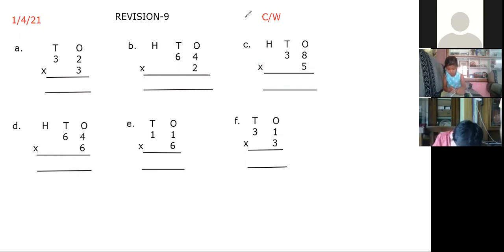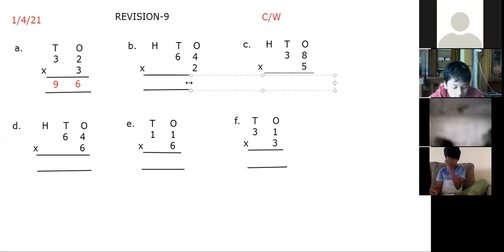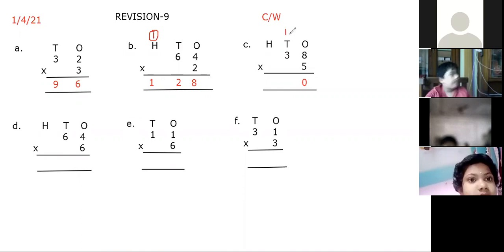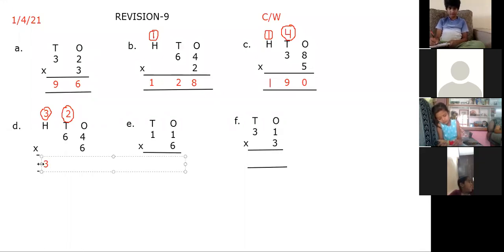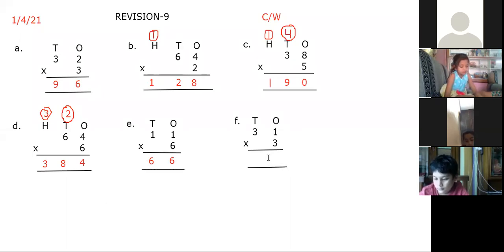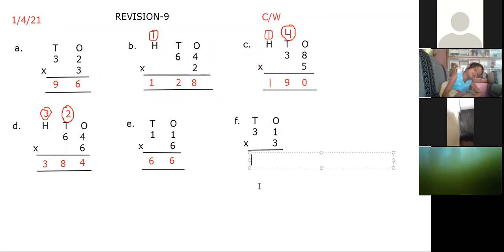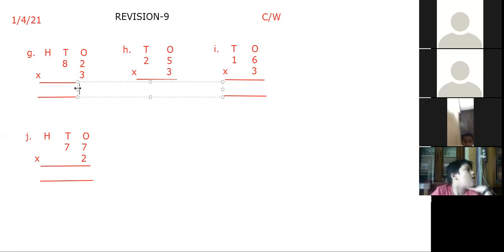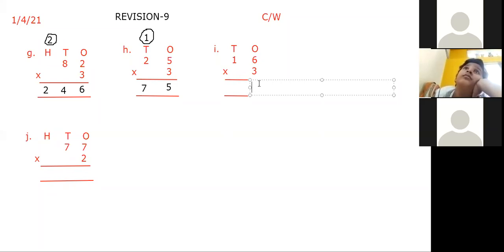GRADE-2 REVISION OF MULTIPLICATION ( 1-4-21 )